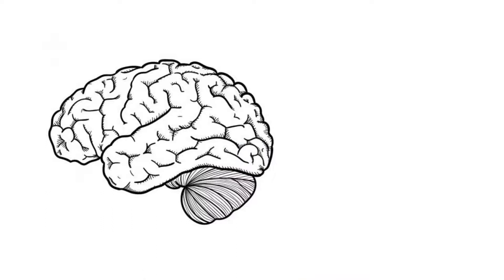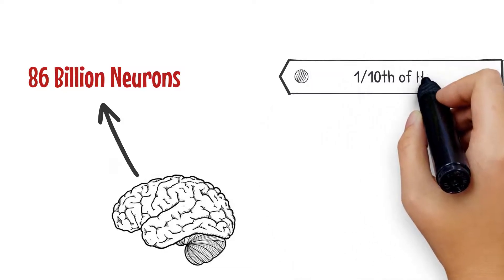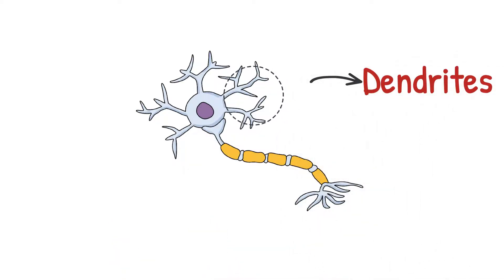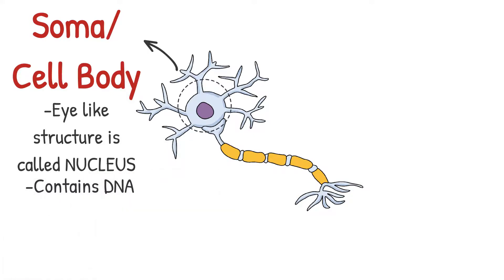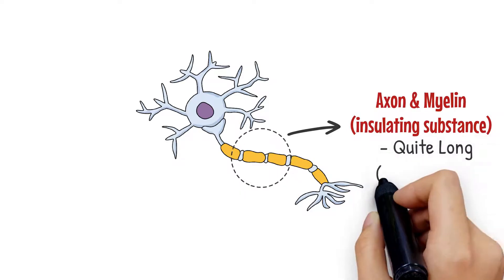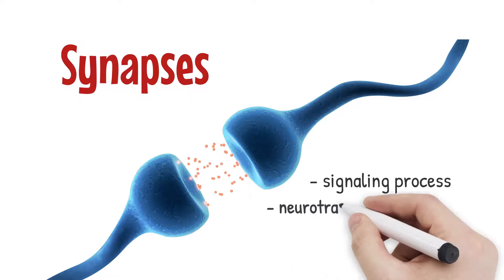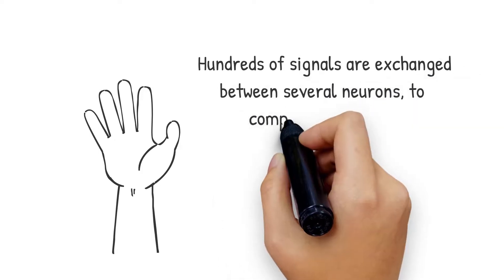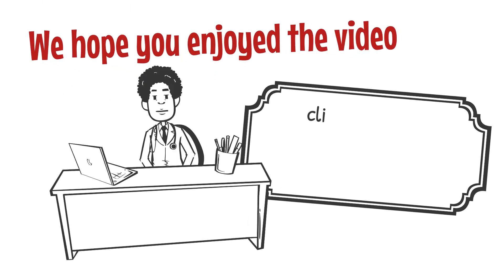Most People Don't Know How Neurons Work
Neurons, Neuroscience & Brain

The brain controls all our reflexes, actions, and thoughts, with the help of the nervous system running through our bodies. But the stars of the show, the helpful little messengers that make our actions and reflexes possible, are these tree-like things with fine hair-like structures arising from their ends. They’re called neurons !

Our brain has nearly 86 billion neurons and all of them have different shapes and sizes. Some of them have a diameter that’s 1/10th that of a hair strand! These tiny nerve cells accept, process, and transmit information through chemical and electrical signals.

About Neuro Sign
🎥 Videos about Neurosience
🎨 Written, voiced and produced by Neuro Sign